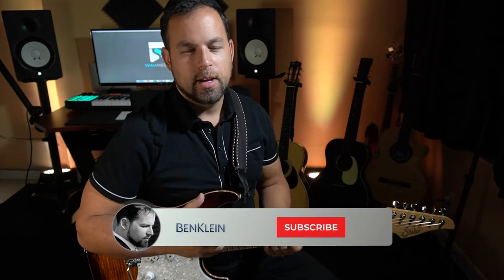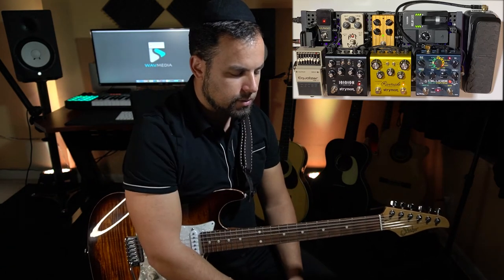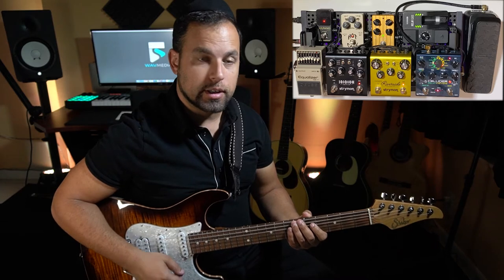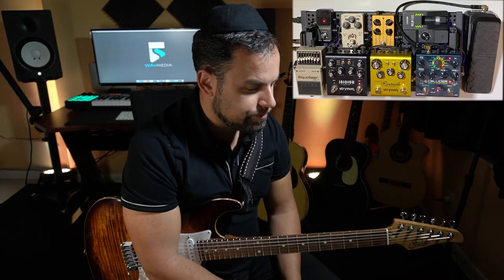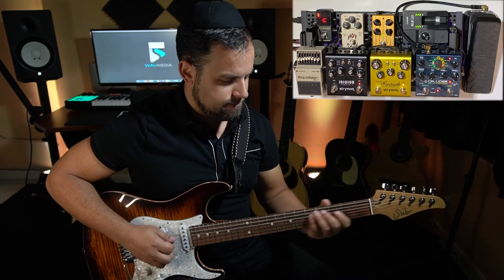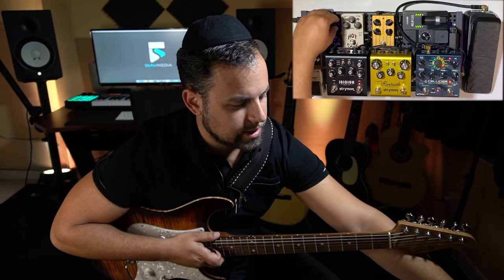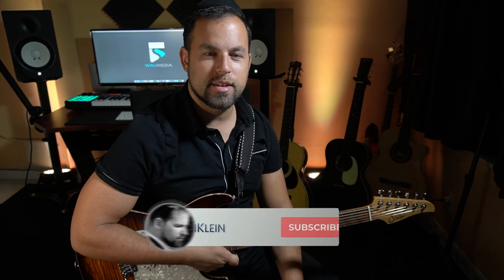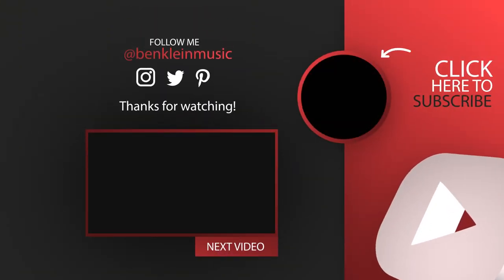HOT CAKE | My new FAVORITE Overdrive Pedal!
Hey everyone, If you are checking out this video then you know that this pedal is special. When they say boutique pedal, they mean this. I mean this is literally made by Paul Crowther and his wife in their house in New Zealand. You have to watch the interview they did with him. It is one of my favorite videos of all time. I will link it in the description.

Anyhow, this pedal sounds like it is named. Hot cake. Creamy Hot cake. It is smooth and chewy at the same time! It is interesting how there are a number of people out there that have said that the hot cake sounds best into a vox AC30 circuit type of amp vs the fender deluxe. Having the Iridium I see what they mean.

All I can say is that when I heard that my hero Mark Knopfler uses or at least used one, I new its a must have for me. It really is my perfect crunch tone and gets me that creamy lead tone on the neck pickup which feels like home to me.

M-Audio Code 49 Keyboard Controller

VIDEO GEAR:

CAMERA:

-Sony A6100

LIGHTS:

Neewer LED Panel Bi Color